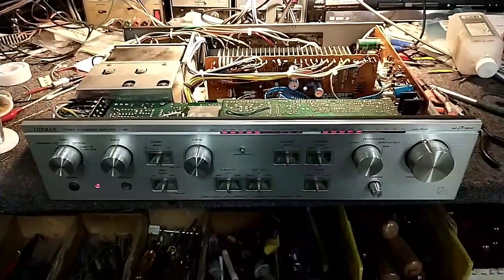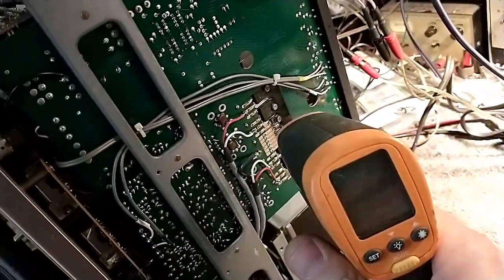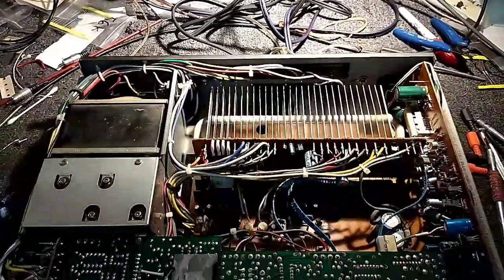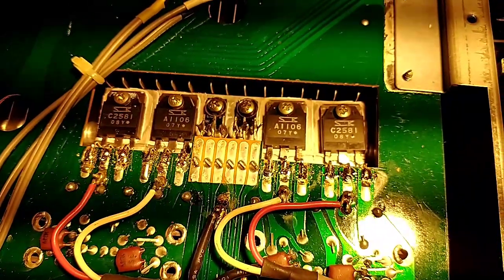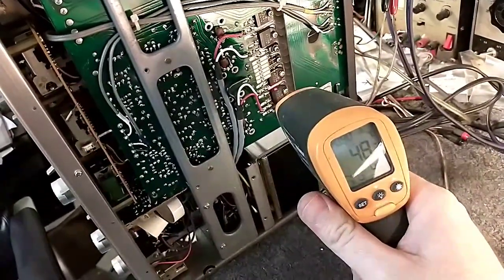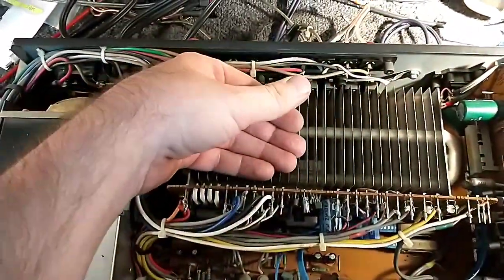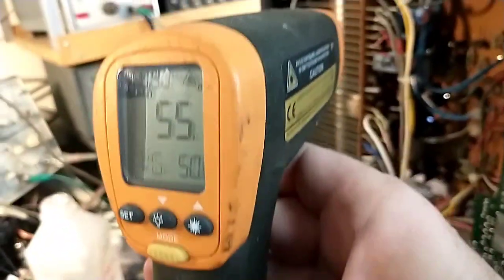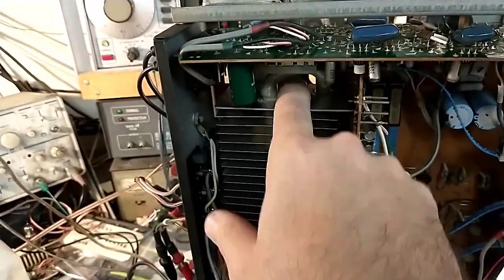PSA: Freon filled heat-pipe style heatsink failures: luxman and others. How to test.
Luxman, Mitsubishi, Kyocera, Hitachi, sansui, Kenwood, Denon, and any brand that uses this style heatsink - called a heat pipe.

Output transistors are attached to a header, which is welded to a pipe filled with freon. I'm not sure the type used.

The failure mode is the loss of heat transfer efficiency and the header cannot remove enough heat from the output transistors,.and they fail from thermal runaway.

The test I use here is to run one watt of power and check the difference in temperature between the outputs and header and the heatsink. If the system is working correctly the temperature should be only a few degrees difference after about 5 mins tops. Hell, even after a few mins there should be little to no difference if the system is working correctly.

if there is more than 5 degrees difference after 5 min the system is failing.

since there is no practical solution other than to install a physical aluminum heatsink and force air cooling, the set becomes parts.